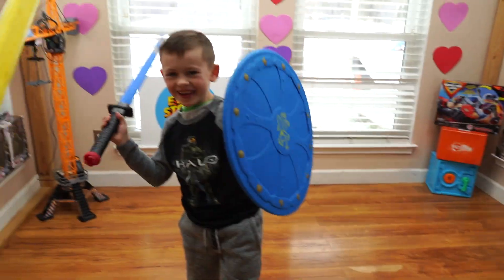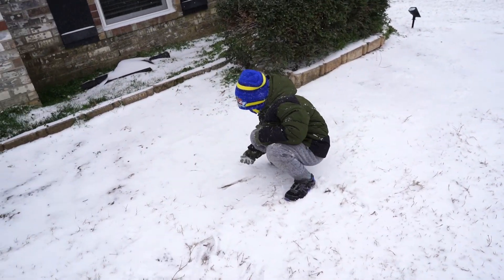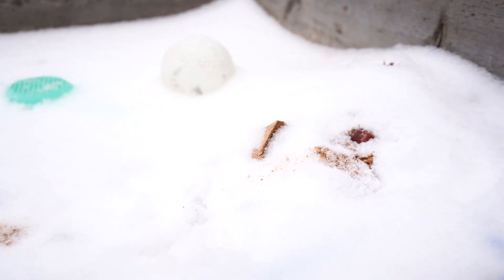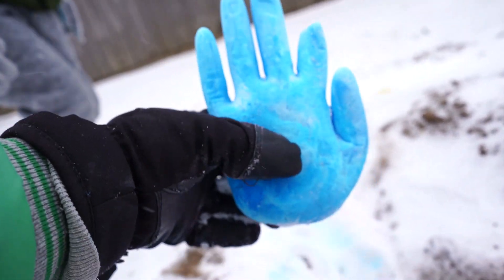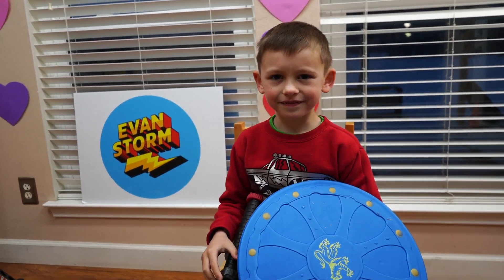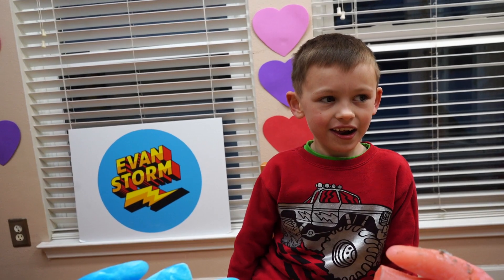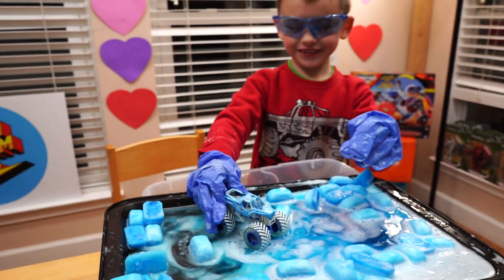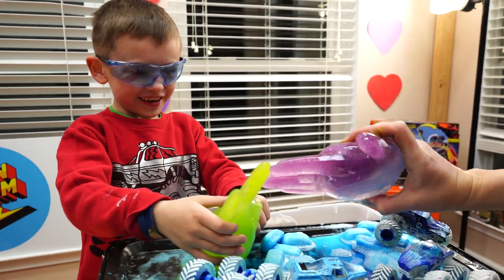Monster Truck Monday Science Experiment Monster Trucks Frozen in Snow Storm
Frozen Monster Trucks Melting Ice with DIY Science Experiment for kids.  A cold winter stormed blew in and we found Monster Jam ICE in the snow.  Watch as we use baking soda and vinegar kids science experiement to thaw the ice.  Also included is a destruction derby match Ice vs Fire.
Monster Jam Trucks included are:
Grave Digger
Soldier of Fortune
Blue Thunder
Megalodon
Earth Shaker